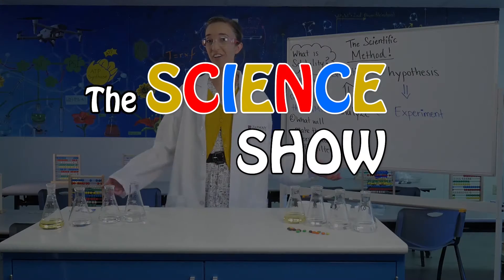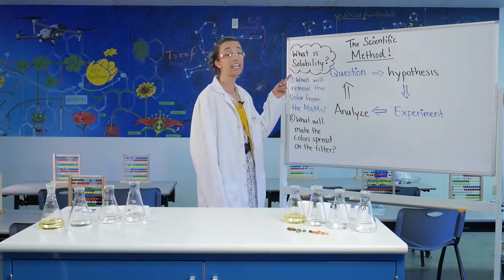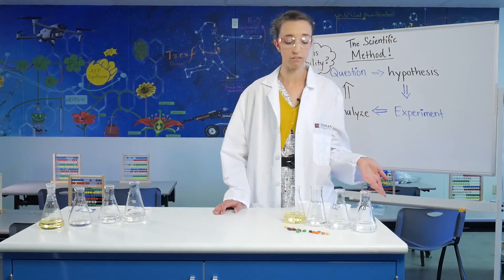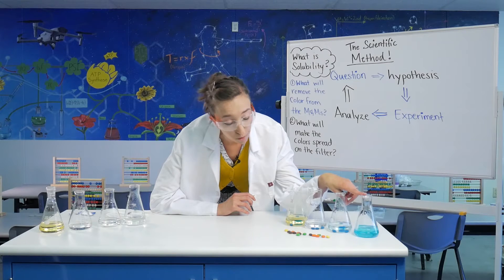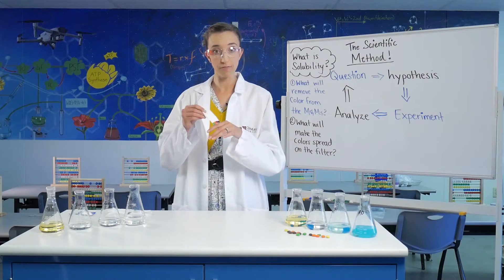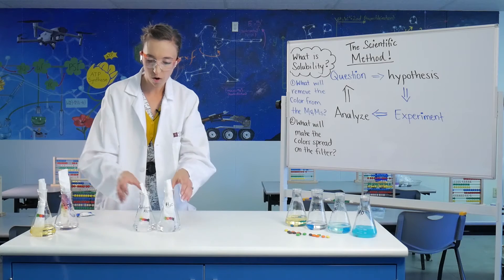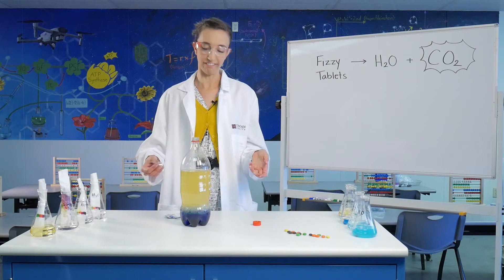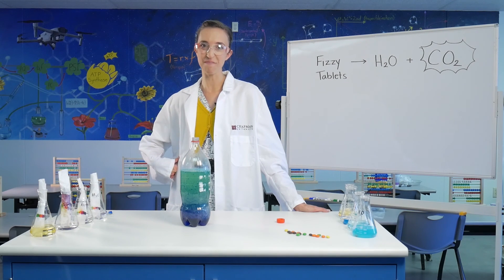The Science Show, Episode 1 | Solubility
Introducing The Science Show at Higher Ground! In this first episode, welcome Chapman University Professor Dr. Lauren Dudley as she demonstrates some amazing science experiments in the all-new Higher Ground STEM Lab!